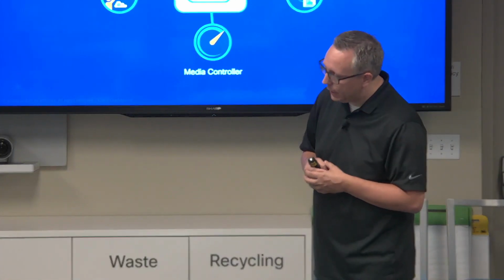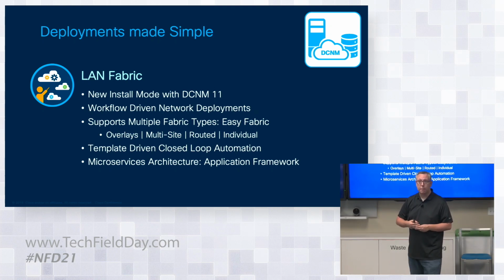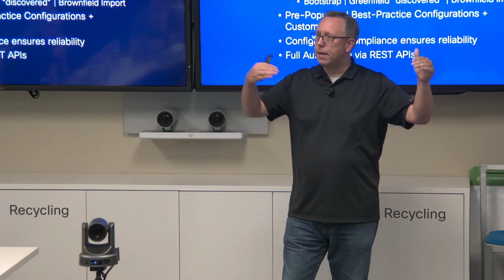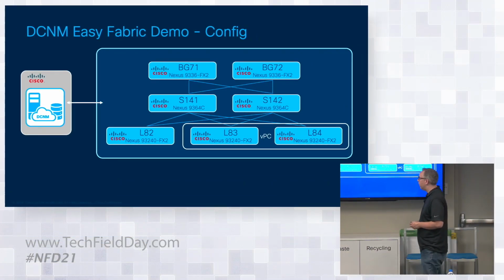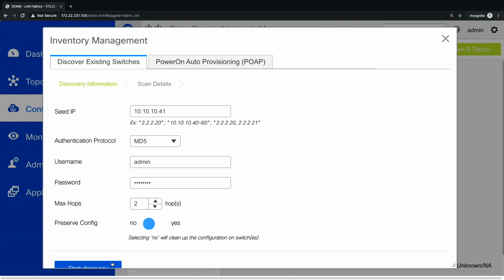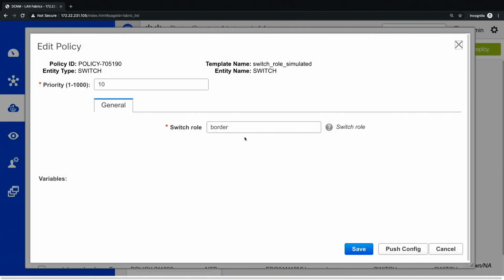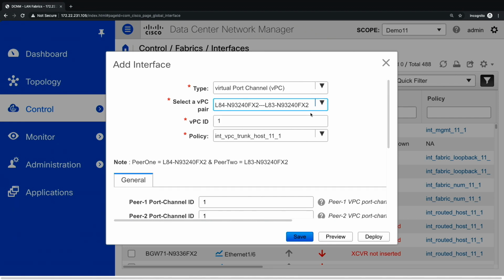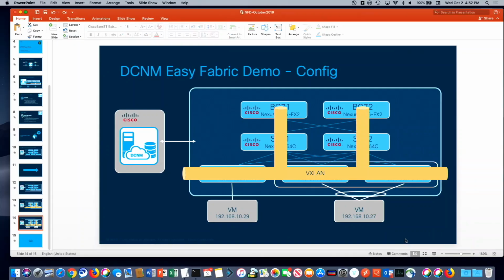Cisco Data Center Network Manager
Data Center Network Manager (DCNM) is the network management platform for all NX-OS-enabled deployments, spanning new fabric architectures, including automation, visibility and consistency for the Cisco Nexus-powered data center.

In this session, you’ll learn how DCNM plays a part in getting complete automation, extensive visibility, and consistent operations for your data center.

Presented by Lukas Krattiger, Principal Engineer

Recorded at Networking Field Day 21 in San Jose, CA on October 2, 2019.